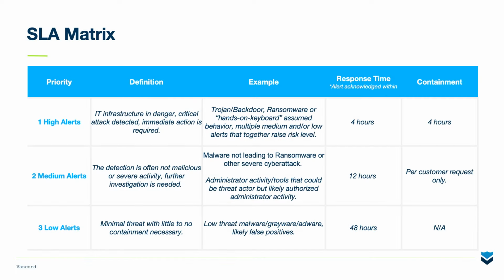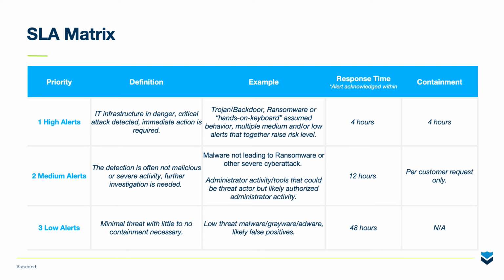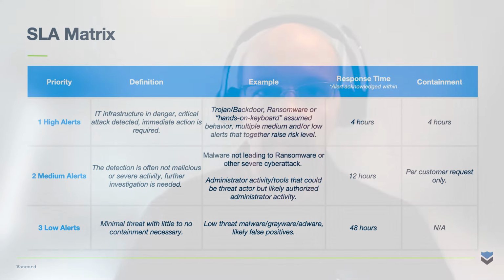Presenting: Vantage Managed Detection & Response MDR / 087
Endpoint protection is a popular space in the market for businesses right now, whether it be to meet cyber liability insurance requirements or to boost an organization's comprehensive approach against threats.

Today, Jason Pufahl, Michael Grande, Matt Fusaro, and Mike Lang, all of the Vancord team, are proud to present Vantage MDR: a cutting-edge managed endpoint detection and response solution powered by industry-leader Microsoft, fully delivered by Vancord's security experts.